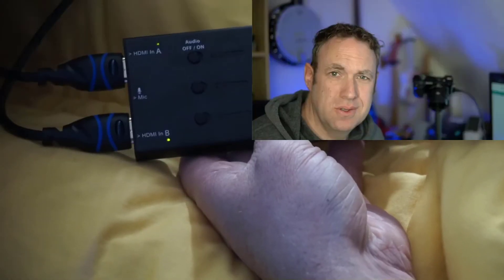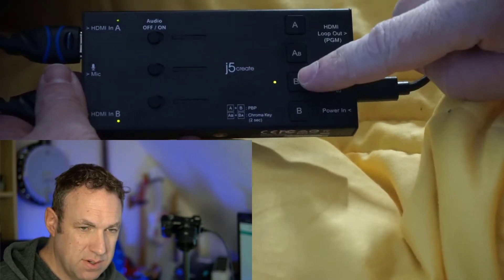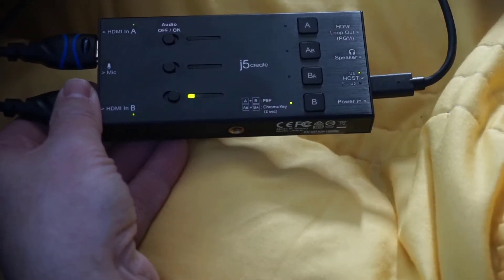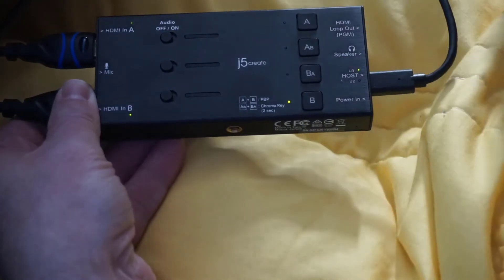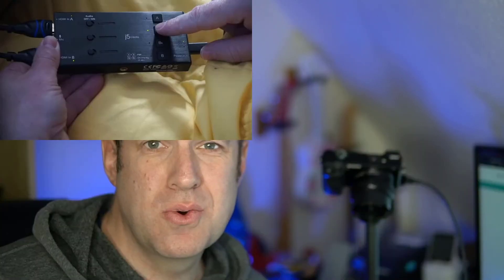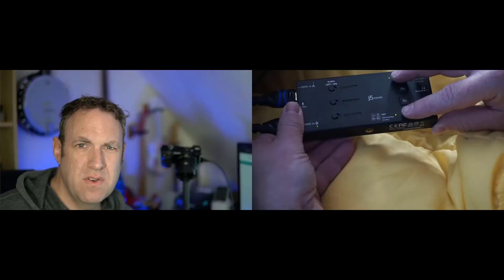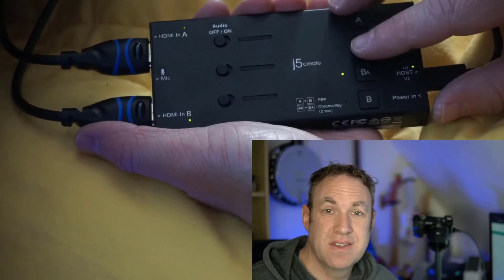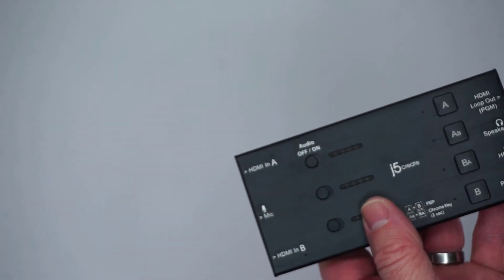Best capture card with dual HDMI inputs? j5 create JVA06 Dual HDMI Video Capture Card Review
Aside from being overall impressed with the capture card, I now use this with almost all my videos. Rather than recording to the camera's SD card, I just feed the stream directly to my computer and record in OBS. It is a much faster and easier setup and saves me a lot of time with my video editing.